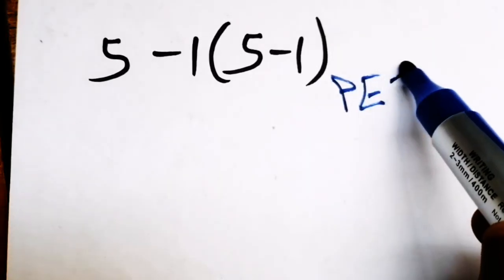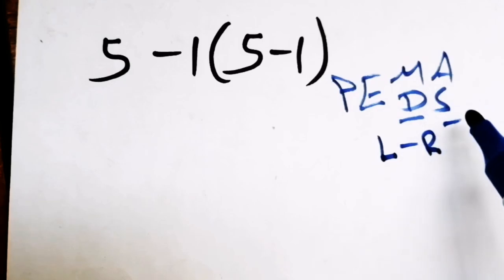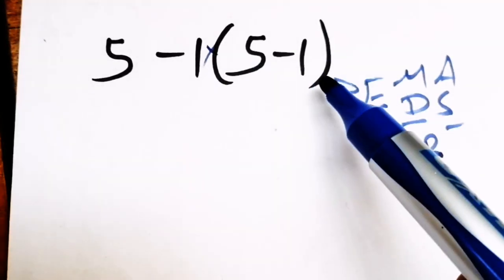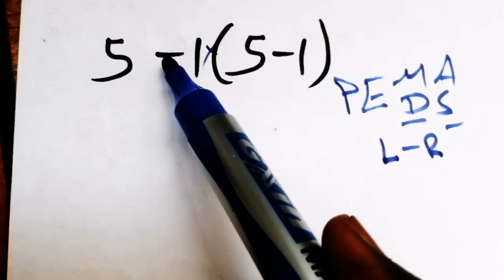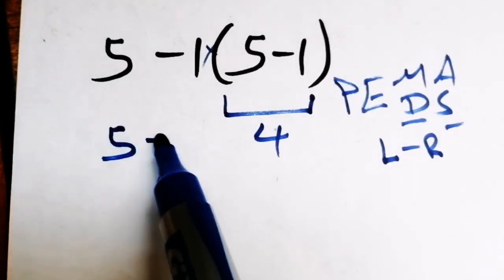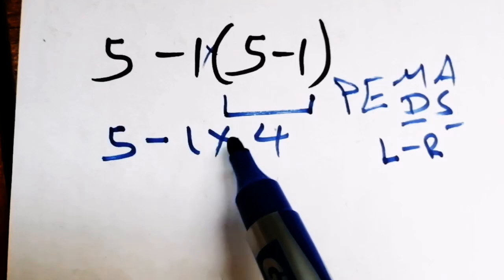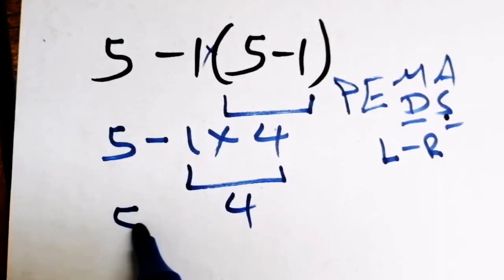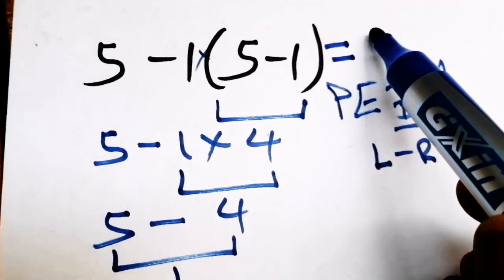"Trust your steps!"mathchallenge